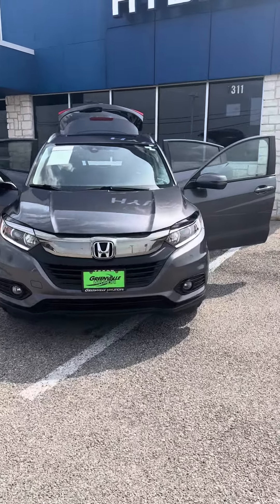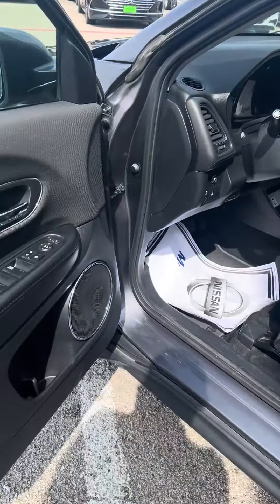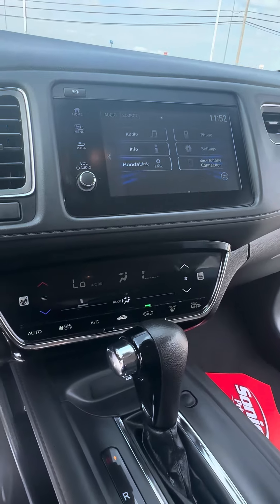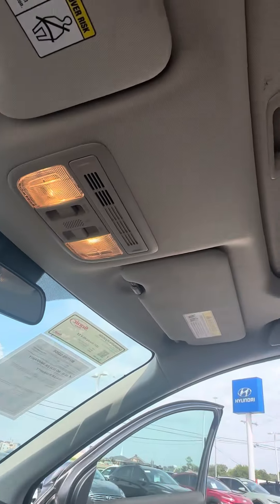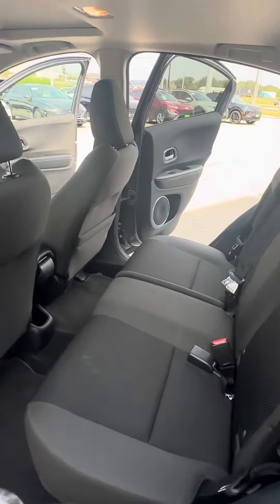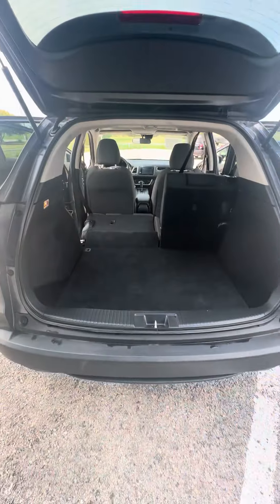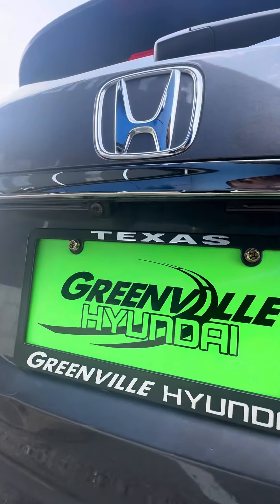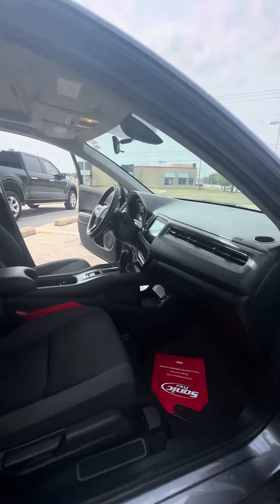2021 Honda HR-V ex